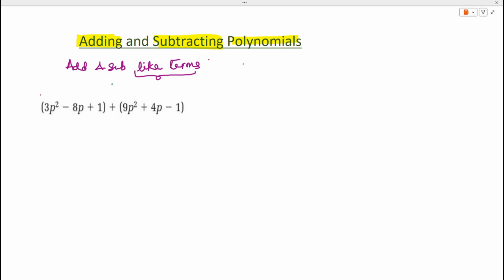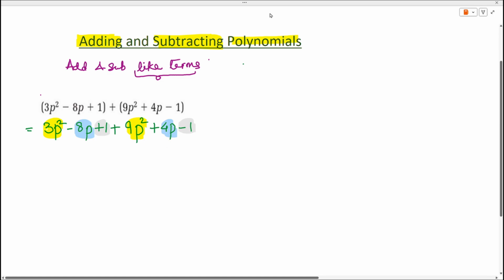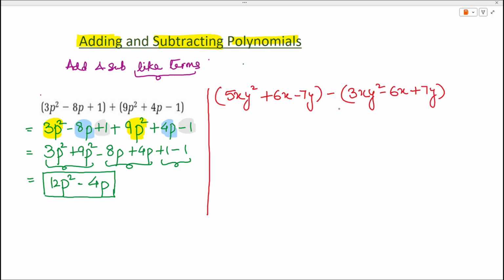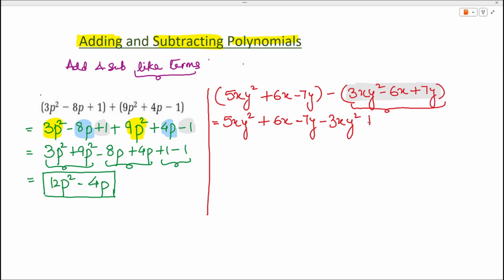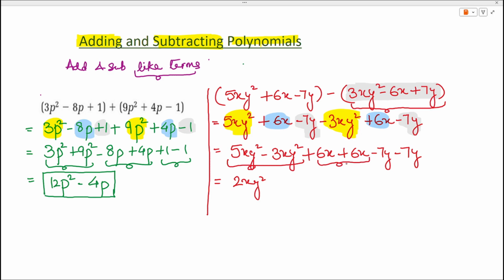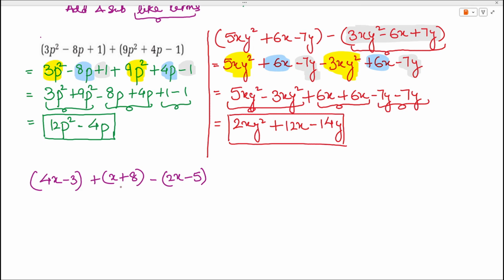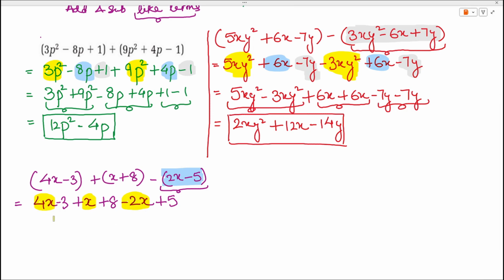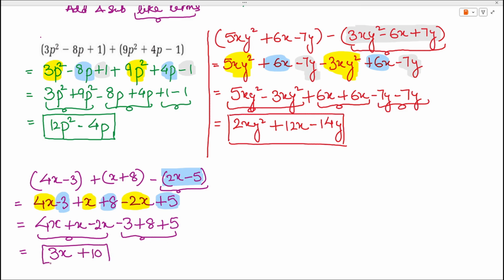Adding and Subtracting Polynomials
Are polynomials confusing you? 🤯 Don't worry! This video will teach you how to add and subtract polynomials in a clear and simple way!

📌 What You'll Learn:
✅ How to combine like terms easily
✅ Step-by-step addition and subtraction of polynomials

🚀 This is a must-watch for students, exam prep, and math lovers!